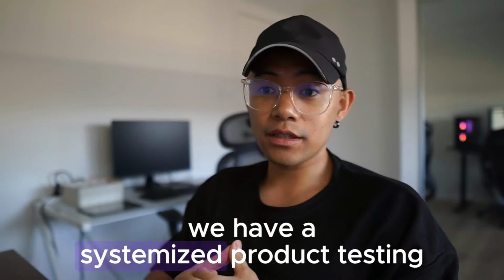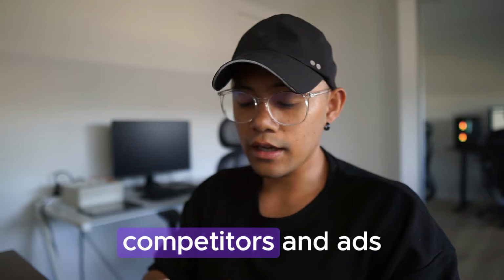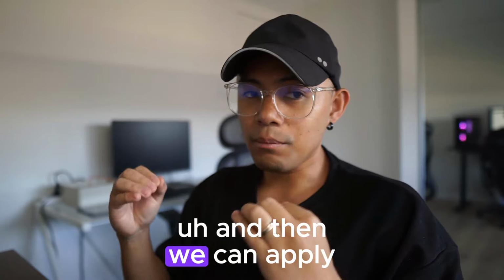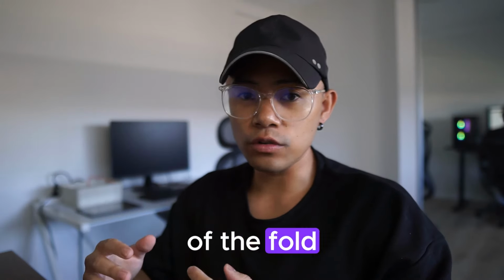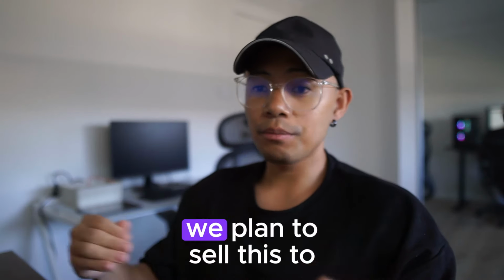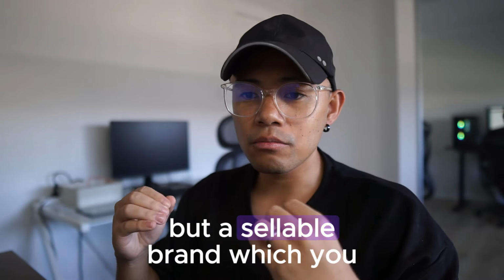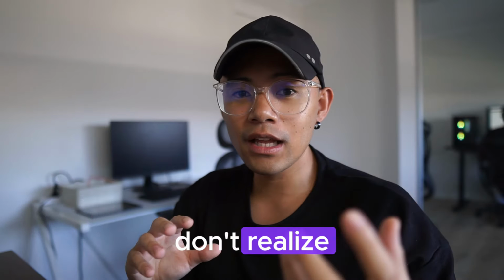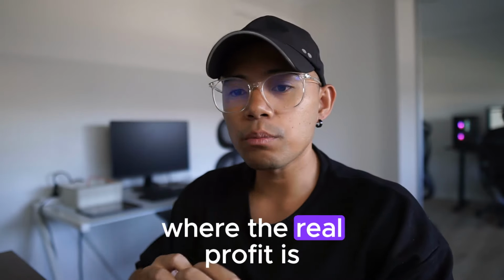NEW Hybrid Dropshipping Store Case Study (3 Winning Products)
✅ Pay for $1 for three months and start generating sales.

🤔 ABOUT ECOM ACTION TAKERS 😃

I highly suggest you take notes and apply if you want to make your e-Commerce store as a source of passive income.